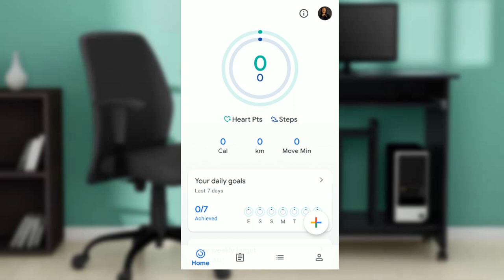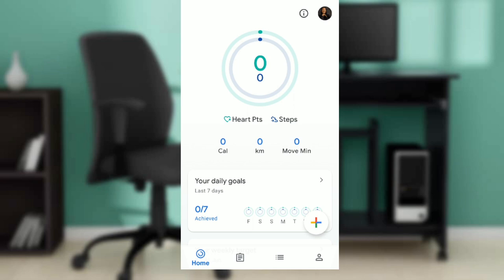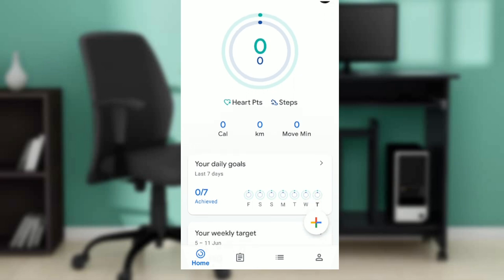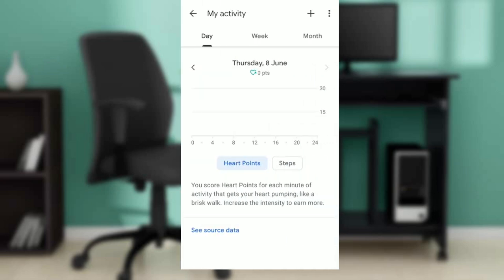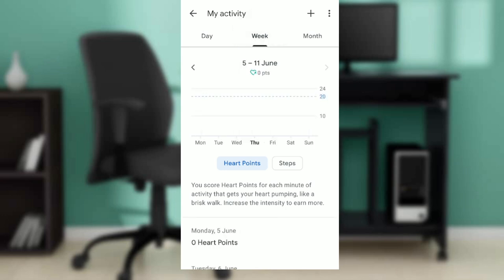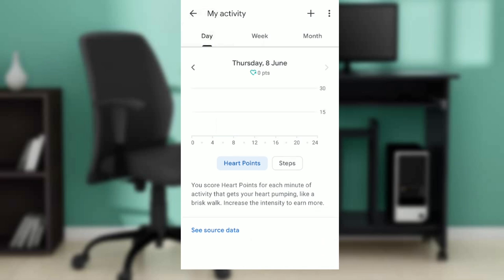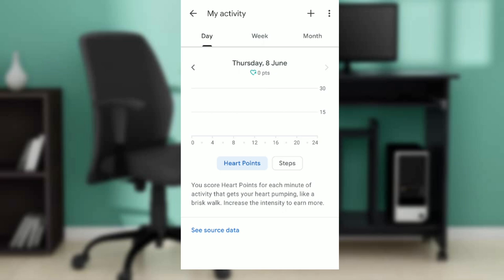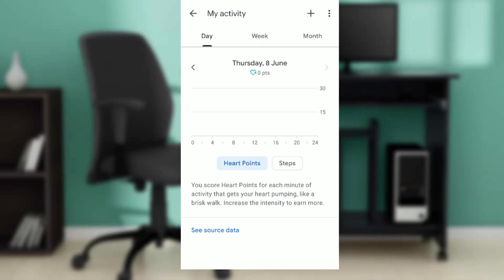How To Check Heart Points In Google Fit (Easiest Way)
Today we talk about How To Check Heart Points In Google Fit, so stay until the end of the video to see the full explanation.